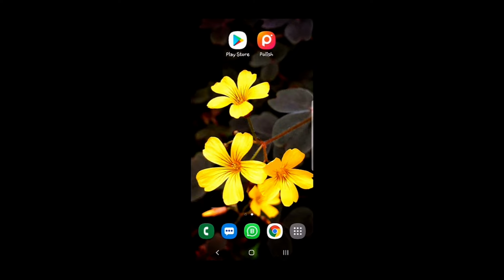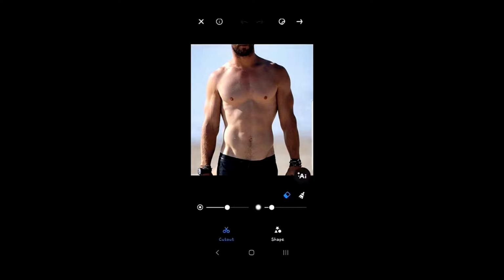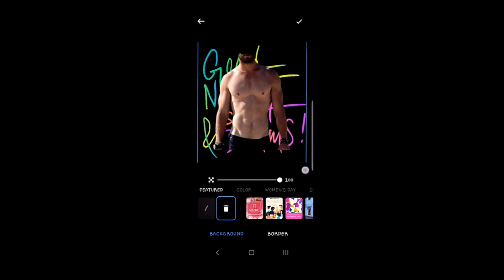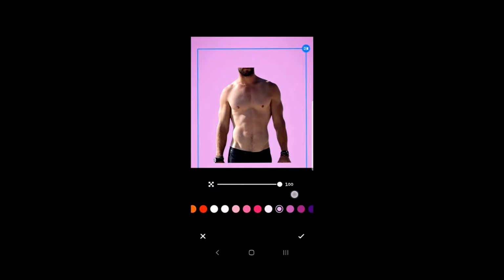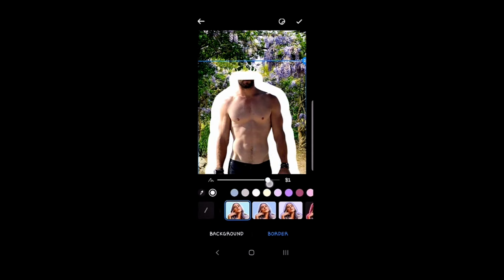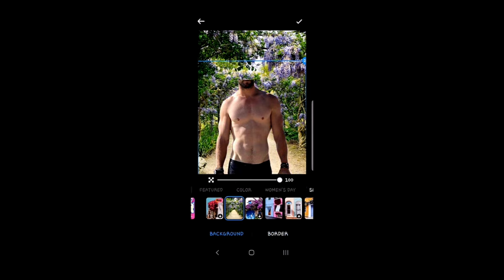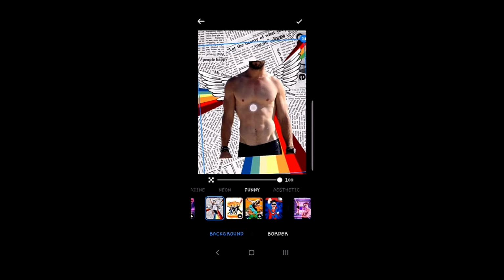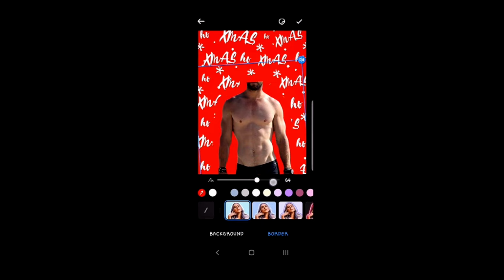Android Photo Editing Tutorial | Part 09 | Technical Student